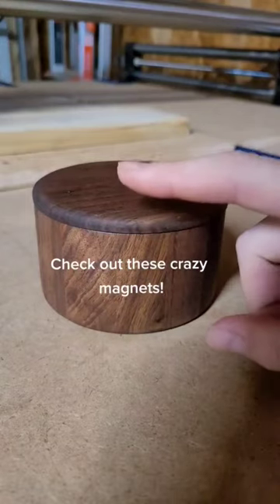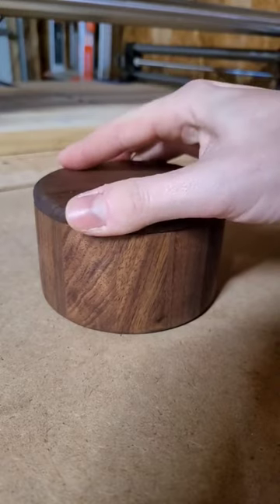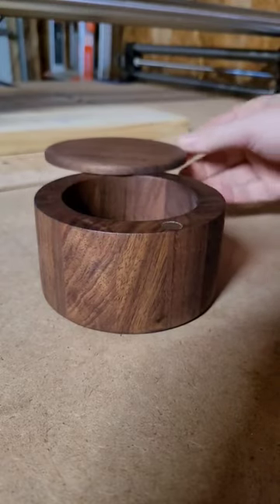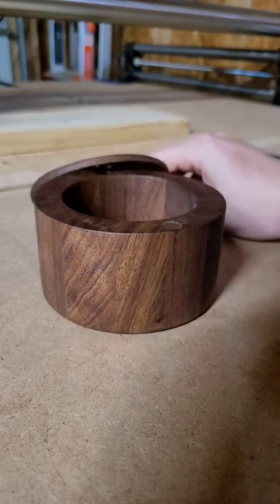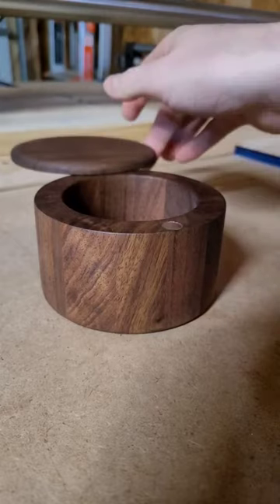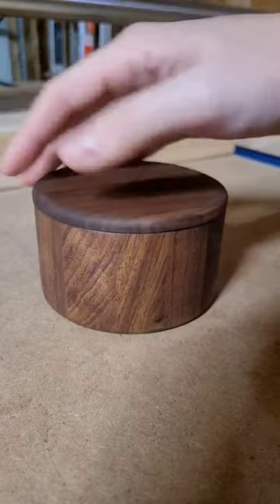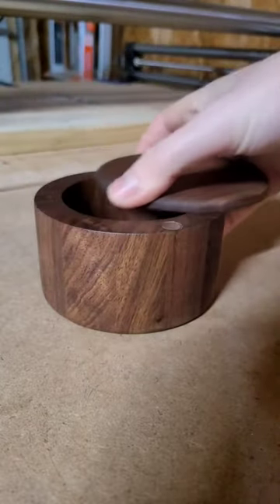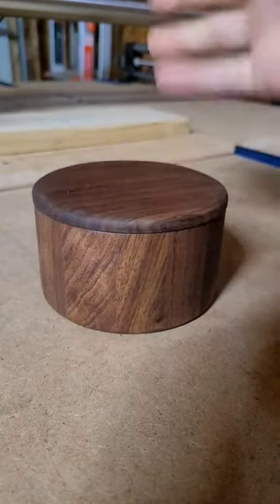Salt Cellar Overview. In stock at Knotawoodshop.com